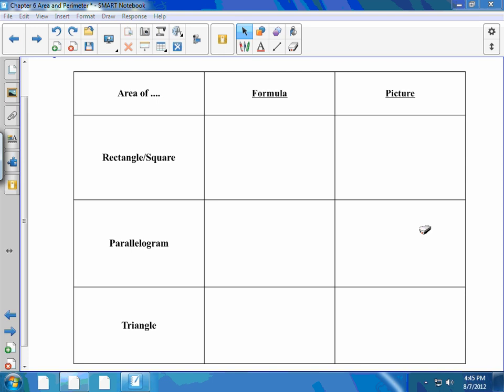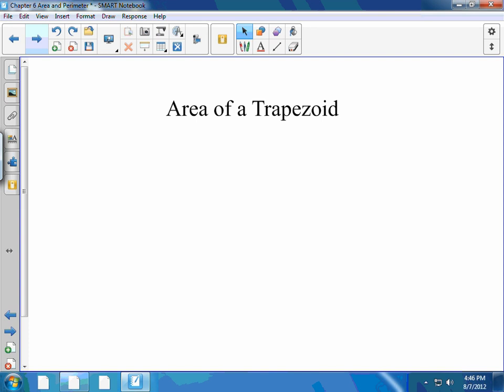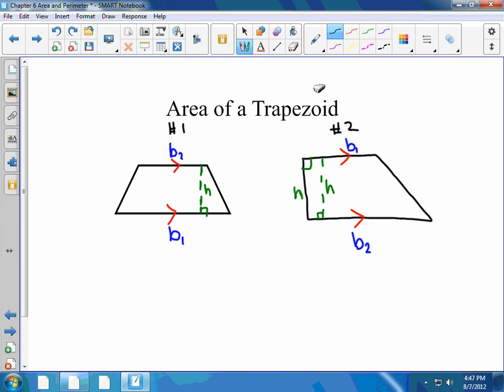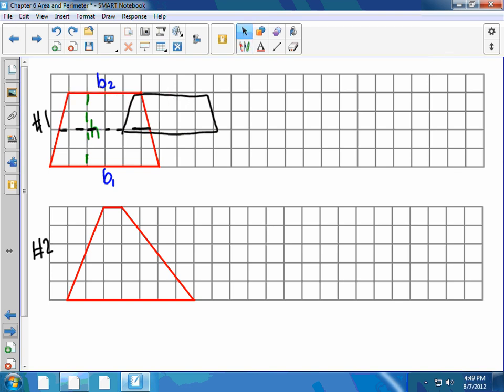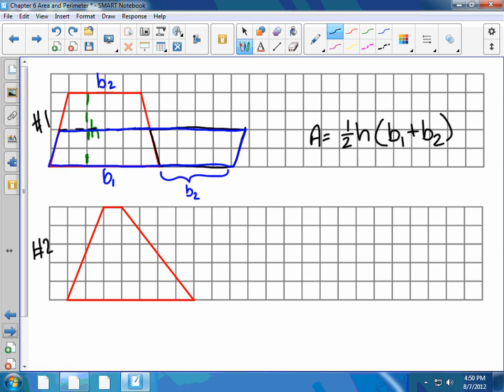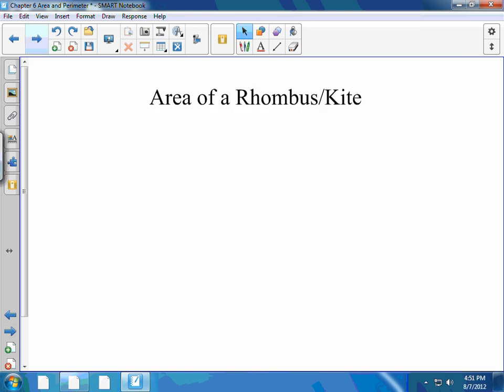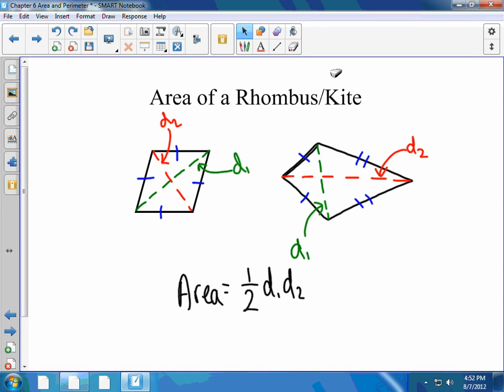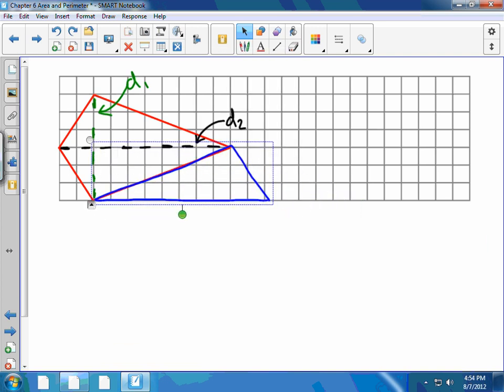Area of Trapezoids, Rhombi and Kites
Derivation of the area of trapezoids, rhombi and kites